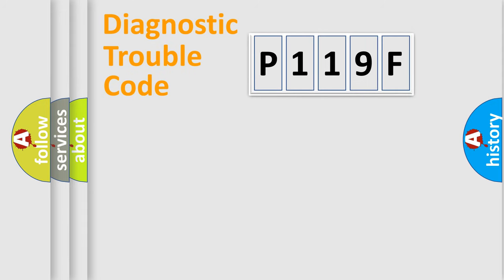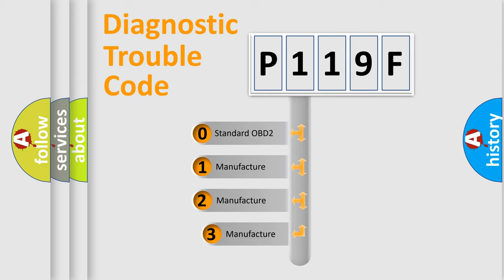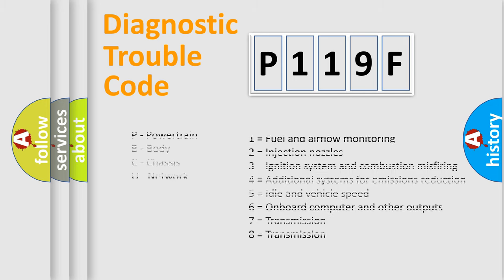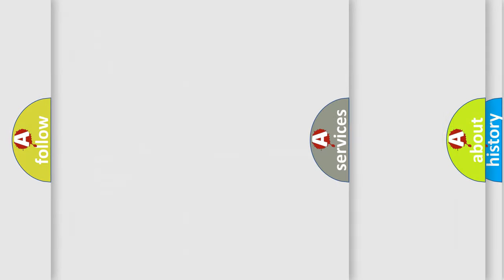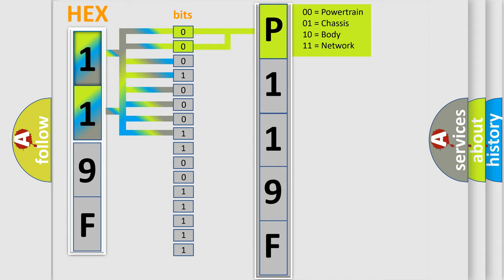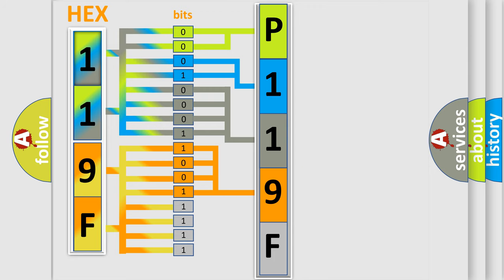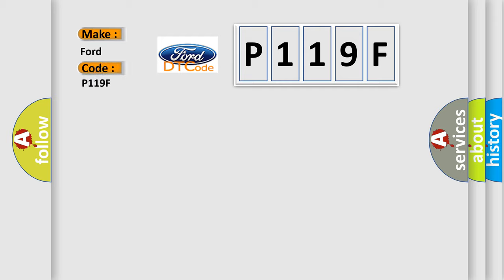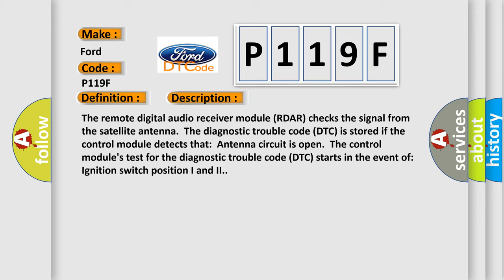DTC Ford P119F Short Explanation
Contents:
0:21 Basic DTC analysis according to OBD2 protocol standard.
1:48 Insight into programming
2:58 A diagnostically understandable description of the Diagnostic Trouble Code
3:05 Basic error definition

Make:
Ford
Code:
P119F
Definition:
Antenna, Satellite Radio. Signal Missing
Description:
The remote digital audio receiver module (RDAR) checks the signal from the satellite antenna.The diagnostic trouble code (DTC) is stored if the control module detects that:Antenna circuit is open.The control modules test for the diagnostic trouble code (DTC) starts in the event of:Ignition switch position I and II.
Cause:
Antenna circuit is open.